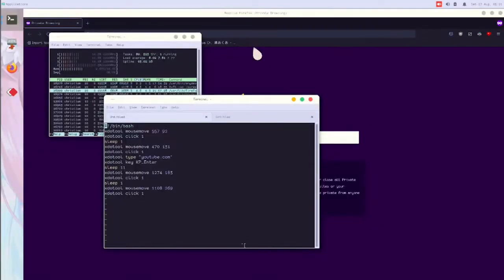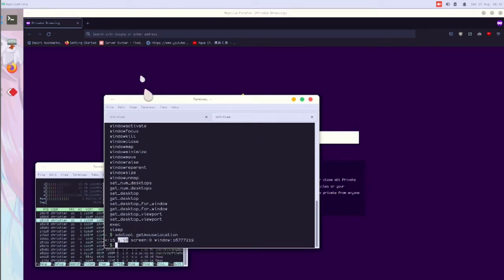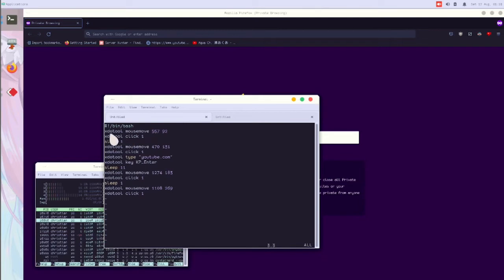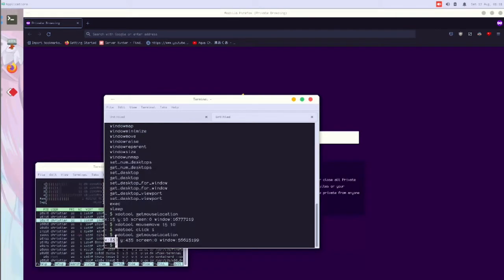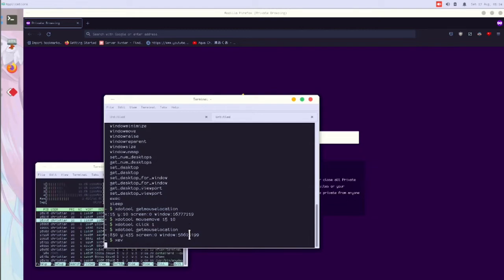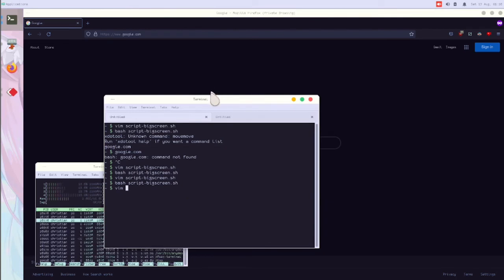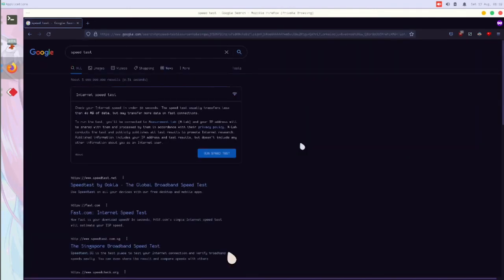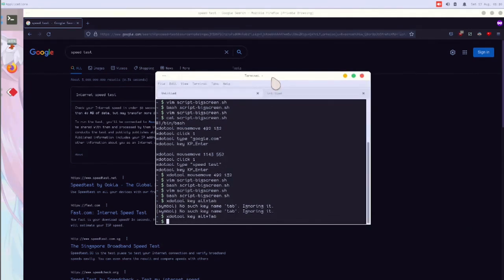Using xdotool to automate GUI task in Linux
(Note that this doesn't work on Wayland) you can use xdotool to automate any GUI task in Linux X11 session (or even FreeBSD, if possible). For example you can use xdotool to browse internet automatically without framework or prank your friends using SSH.